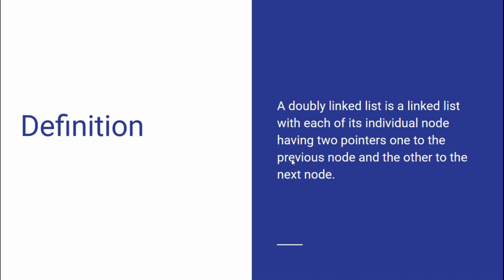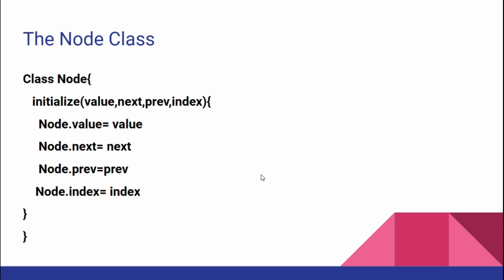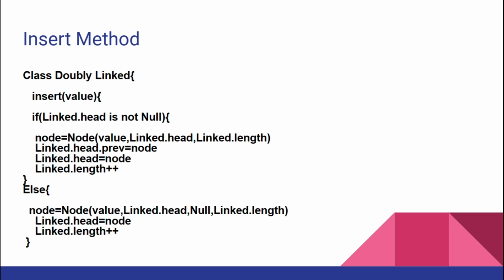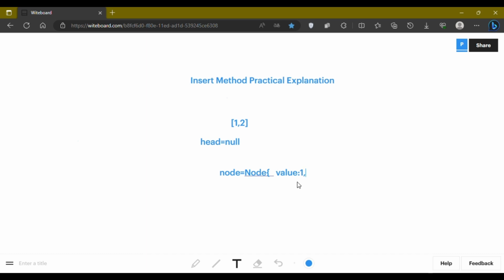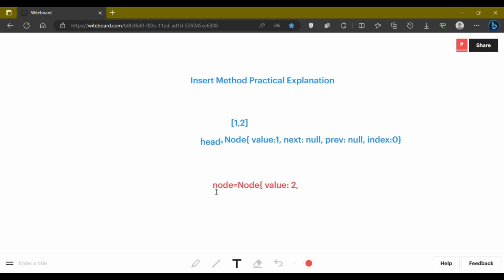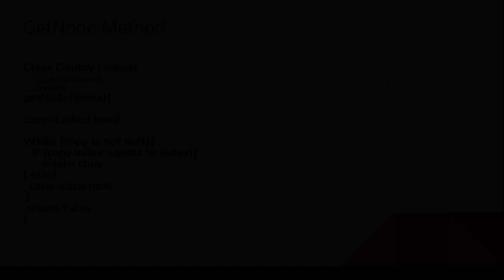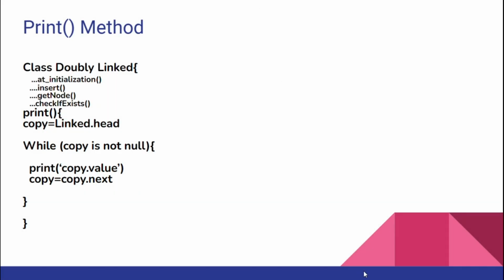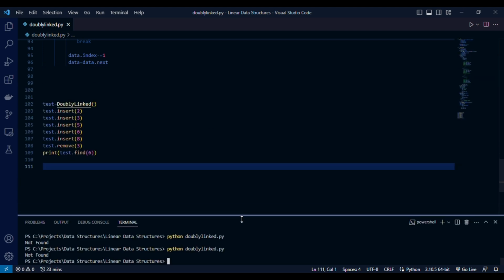Doubly Linked List (Implementation)- Ep 6